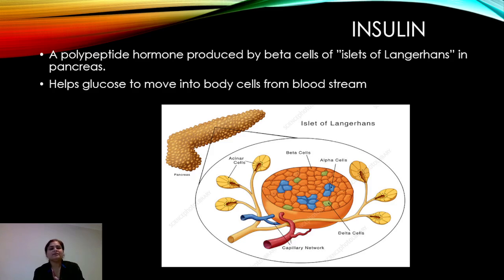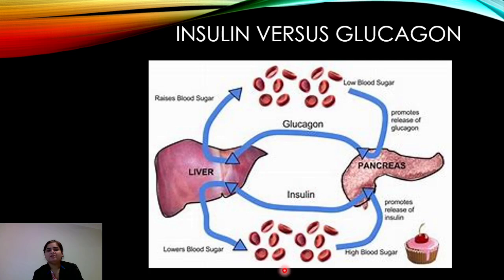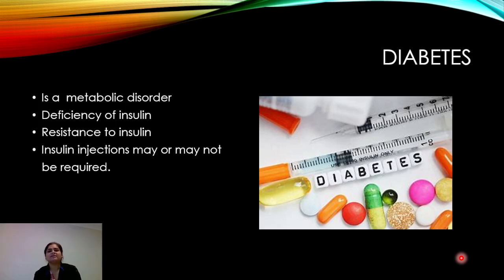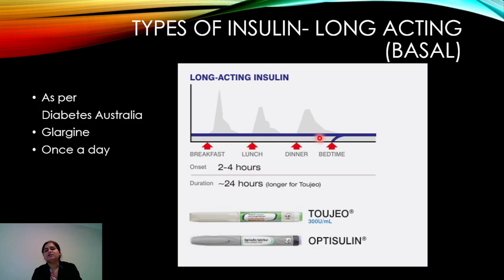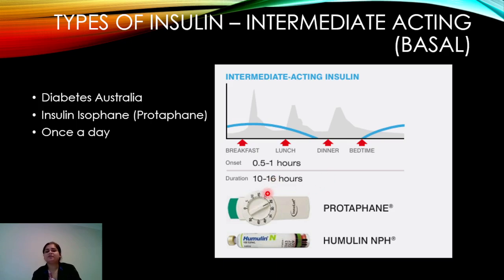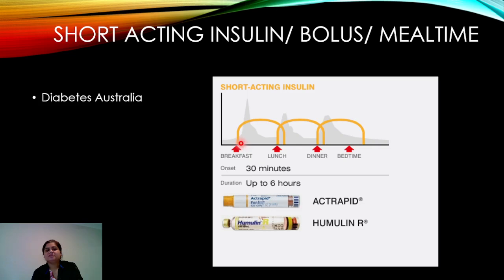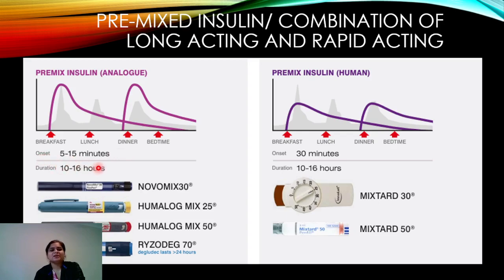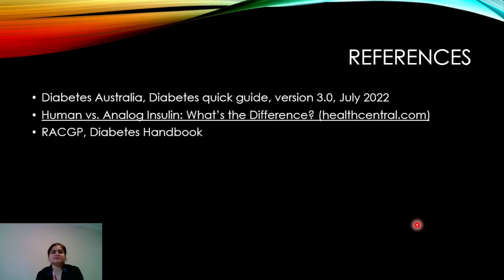Insulin#nursingschool diabetes nursing communityhealthnursing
Hi
I have explained different types of insulin in detail here. In our practice, we need to understand duration and onset of action of insulin as well rather than focusing on injection techniques.;0